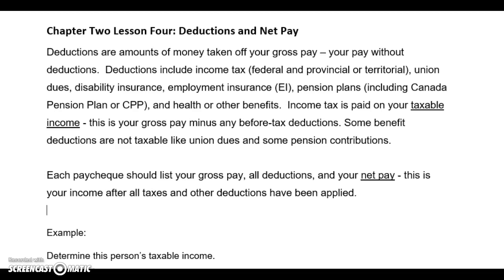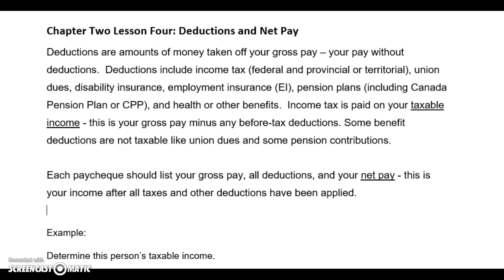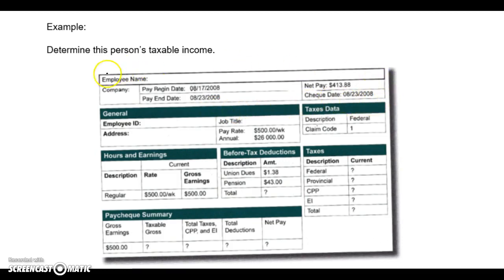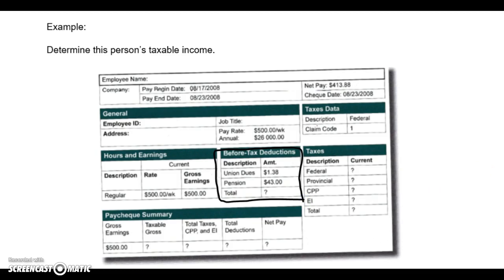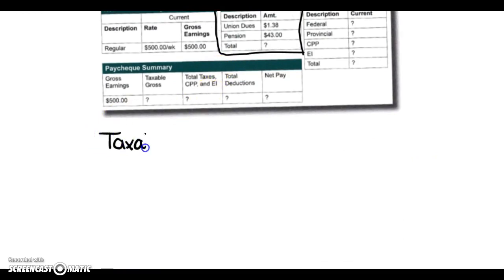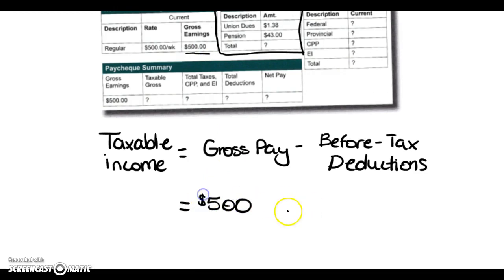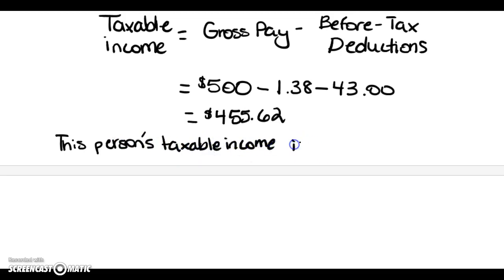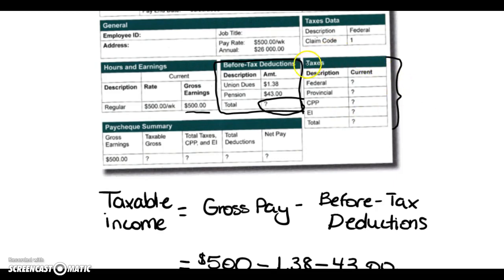WA10 Lesson 2.4 Deductions and Net Pay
Workplace and Apprenticeship Math 10 Lesson 2.4 Deductions and Net Pay.  Majority of questions come from the Math Works 10 Textbook and Workbook.